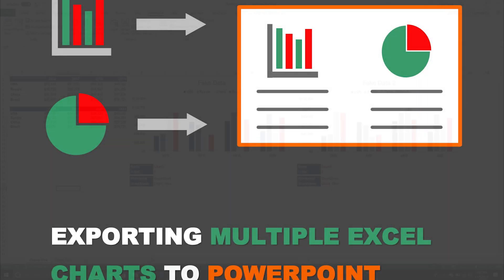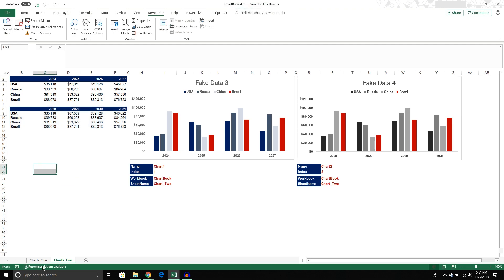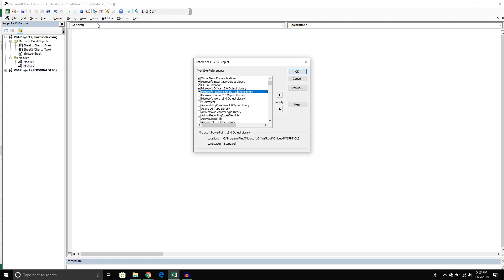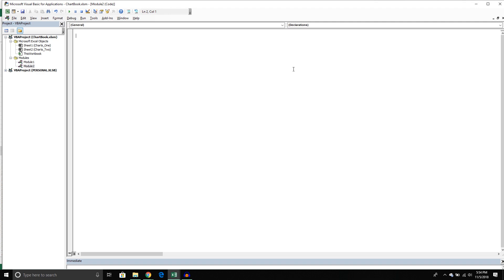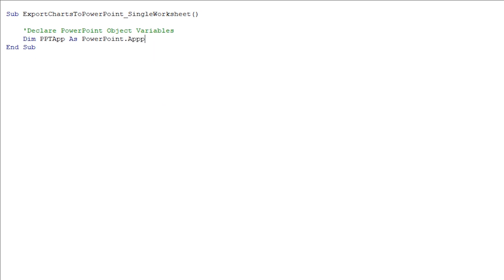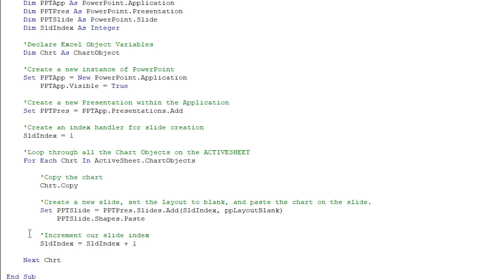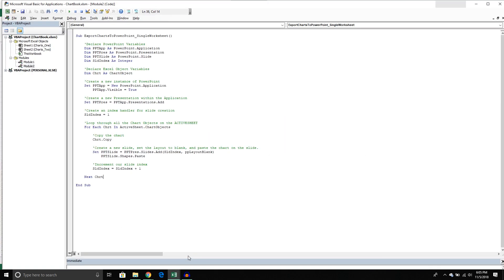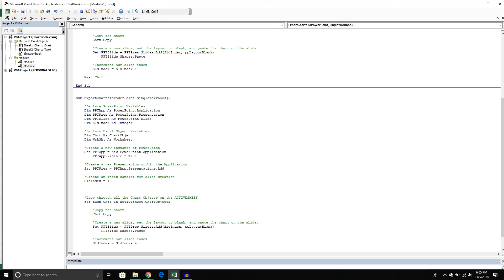Exporting Multiple Excel Charts To PowerPoint Using VBA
This video will go over how to write a VBA script that will take all the charts on a single Excel Worksheet & all the charts across an entire Excel Workbook and export them to a PowerPoint Presentation that we create.